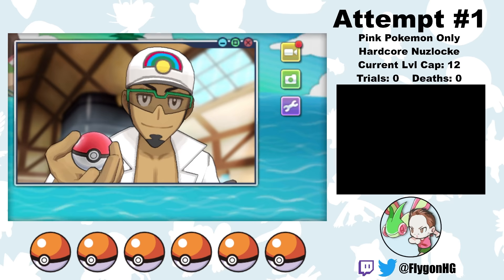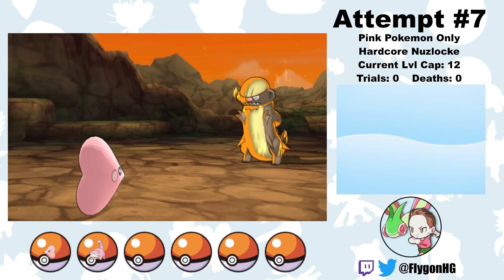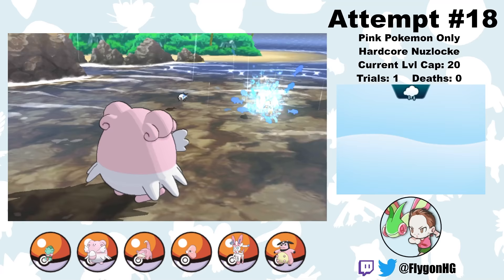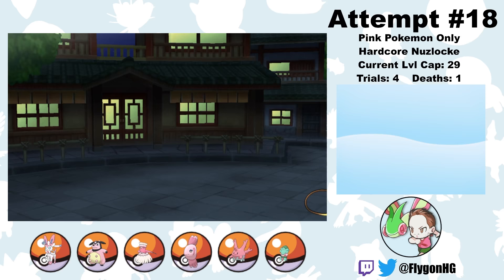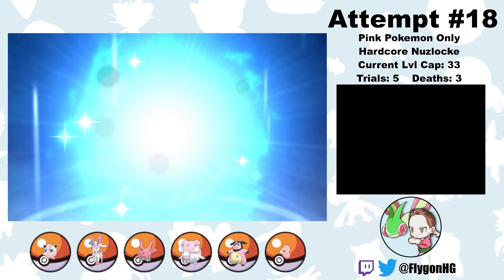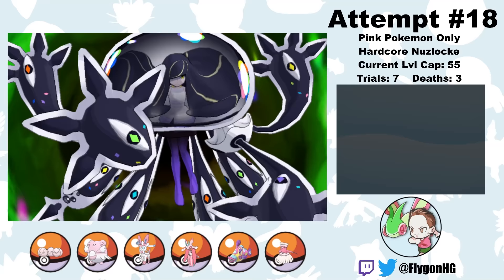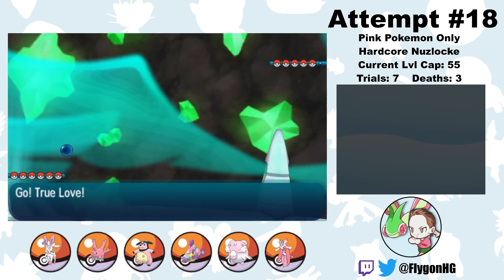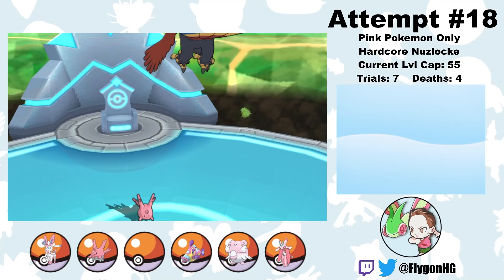Pokémon Sun Hardcore Nuzlocke - Pink Pokémon Only! (No items, No overleveling)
Can I beat Pokémon Sun with only Pink Pokémon using Hardcore Nuzlocke Rules?

Normal Nuzlocke Ruleset:
1. Fainting = Death
2. Can only catch the first Pink Pokémon on each route
3. Nickname Pokémon

Hardcore Nuzlocke Ruleset:
4. No items in battle (held items okay)
5. No leveling past the next gym leader/E4 (at the START of the battle)
6. Play on "Set" battle mode